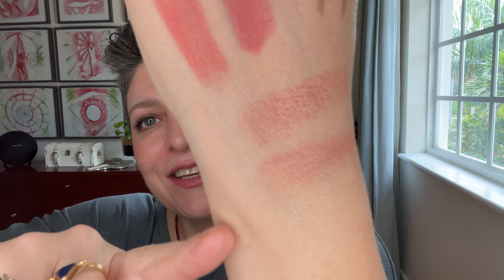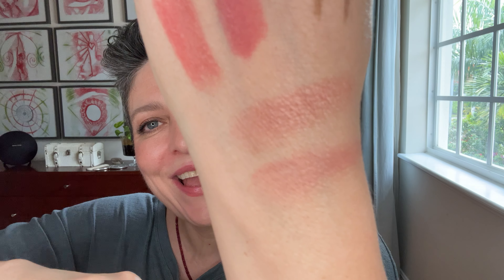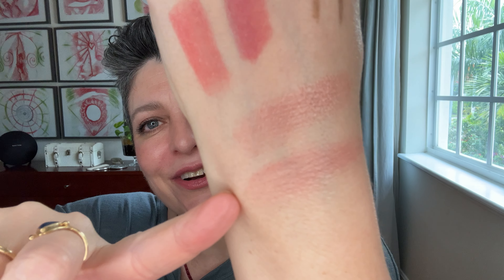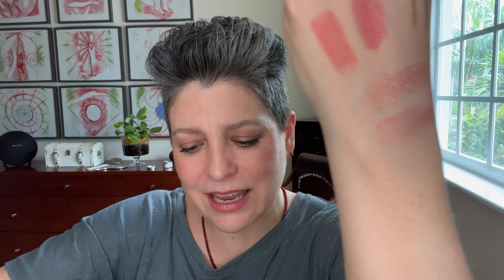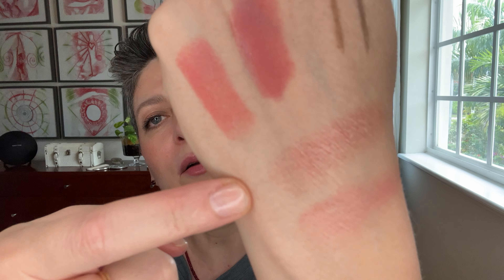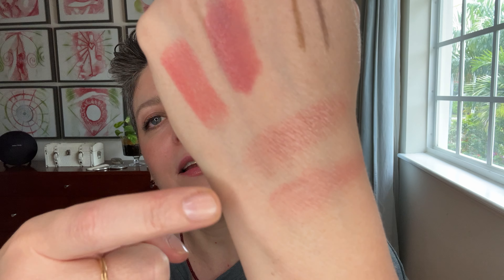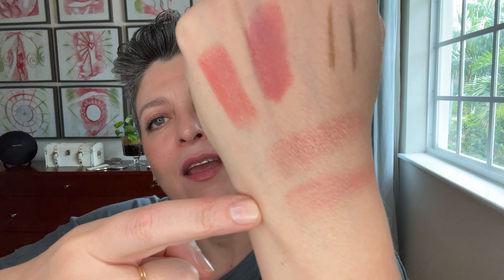Laura Mercier RoseGlow Blush Color Infusion SWATCHES Dior Dentelle Blush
Products:
Laura Mercier RoseGlow Blush Color Infusion
Dior Spring 2022 Limited-Edition Rouge Blush Rose Dentelle